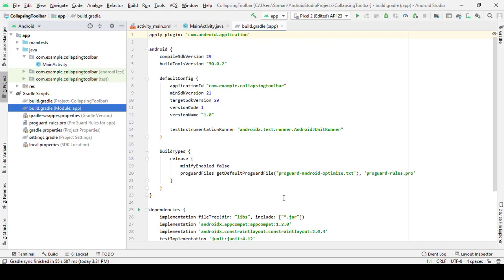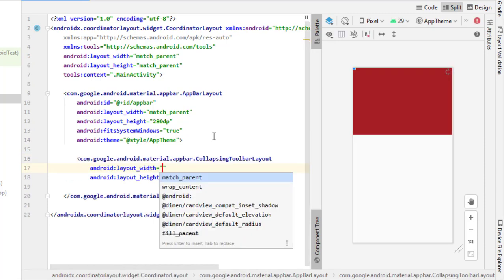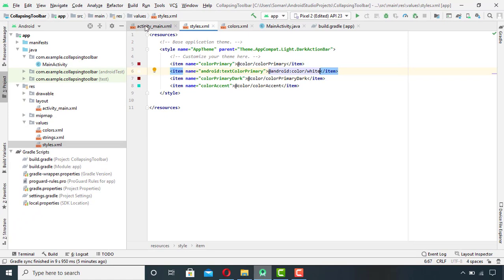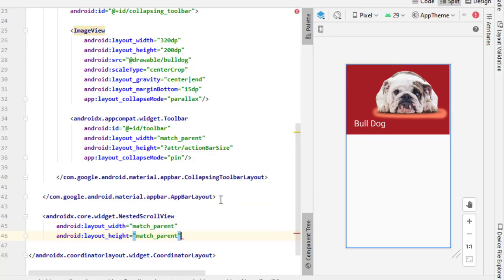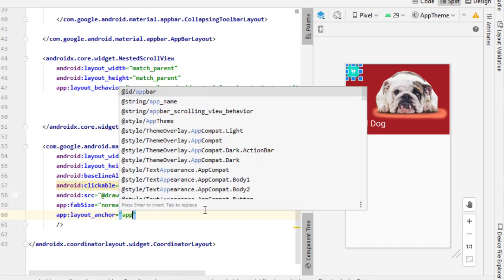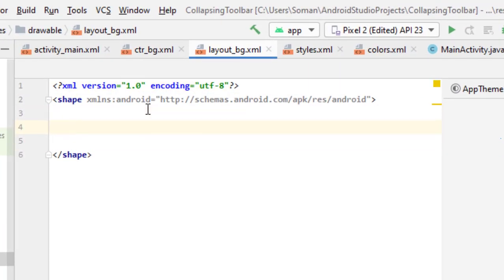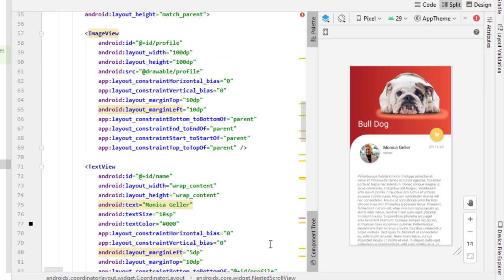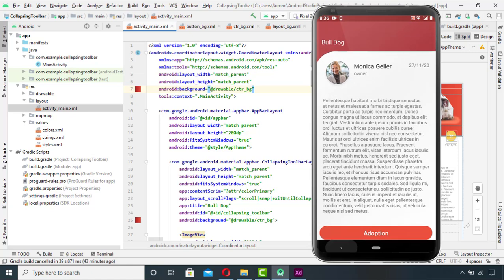Collapsing Toolbar in Android Studio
In this you'll learn about Collapsing Toolbar | Collapsing Toolbar Layout | Collapsing Toolbar in Android Studio | Collapsing Toolbar Android | Collapsing Toolbar Layout Android.

Learn Collapsing Toolbar Design with Animations in android using modern techniques for UI design. We’ve created a new video for learners to teach them how to implement Collapsing Toolbar in Android Studio. More android studio tutorials can be watched on my channel Coding with Tea. Android Studio beginner tutorials, how can one android studio download, use android studio mac, etc. Android app development course online & android app development course for beginners is here too. We are aware that android app development course online free is something everyone is looking for & thus, we have android app development best course.